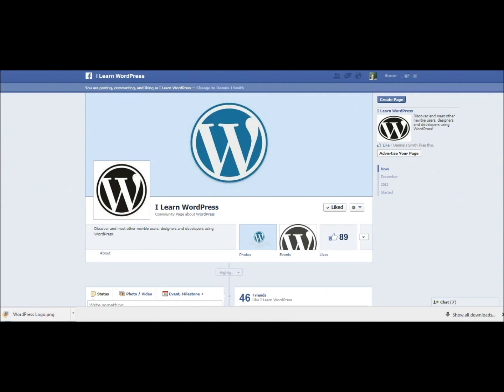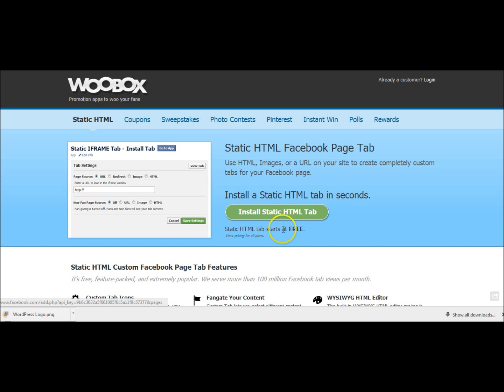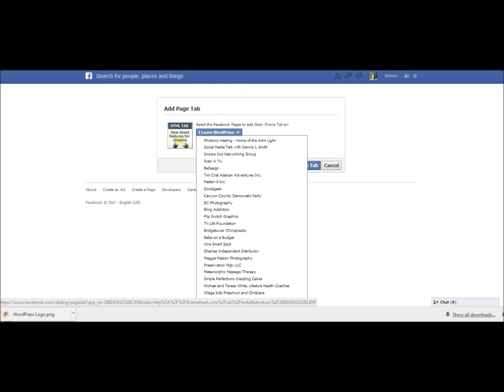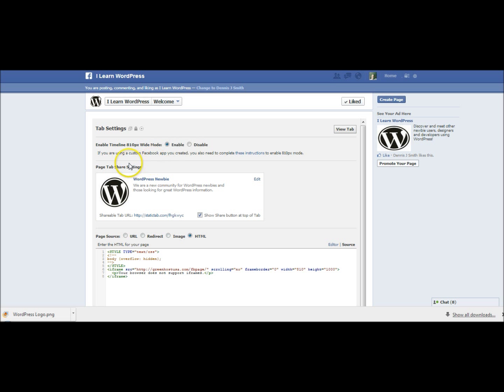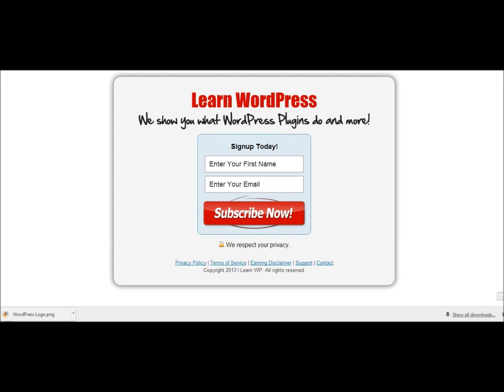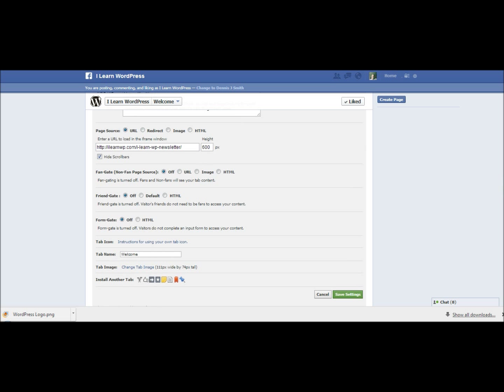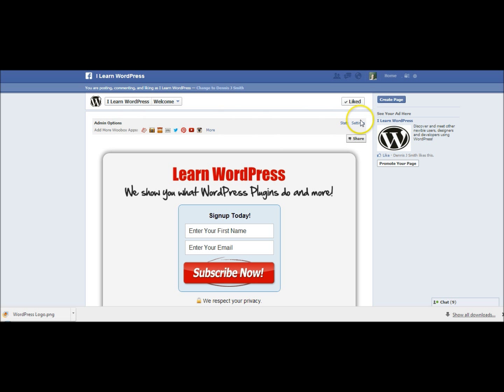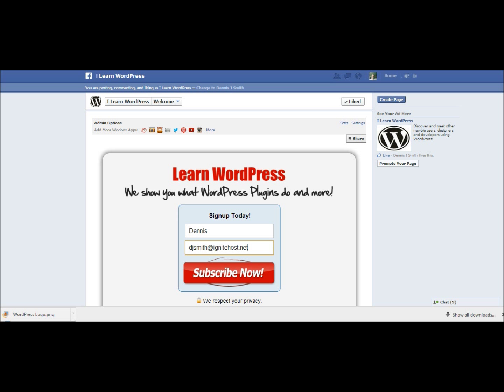Woobox Static HTML Tab for Custom Facebook Fan Pages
for more Facebook and Social Media Tips

In this video I show you how to add your websites pages to your Facebook Fan Page. I use the free Woobox Static HTML App to insert a web page into a Facebook Fan Page.